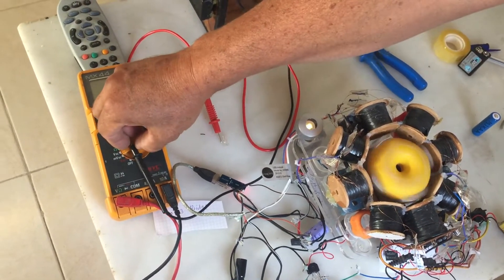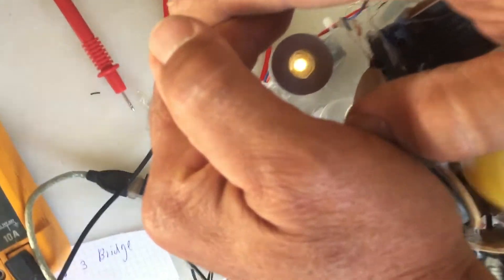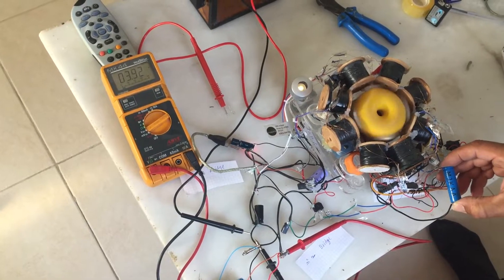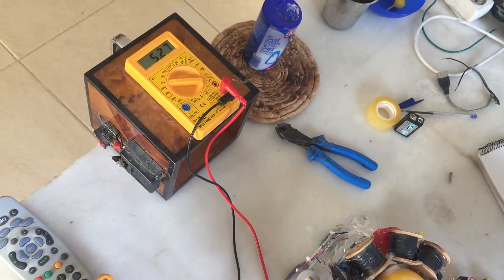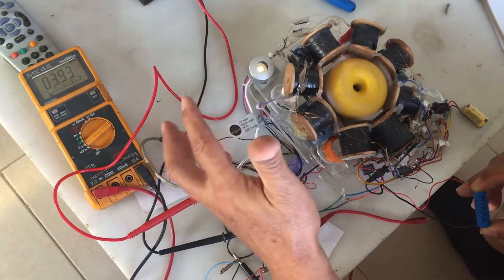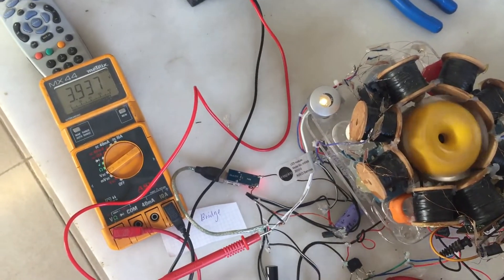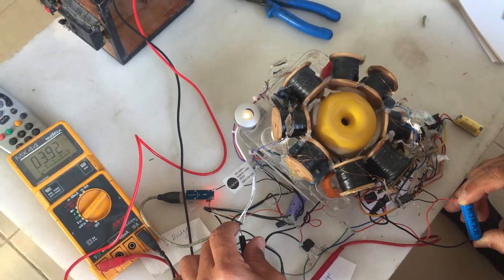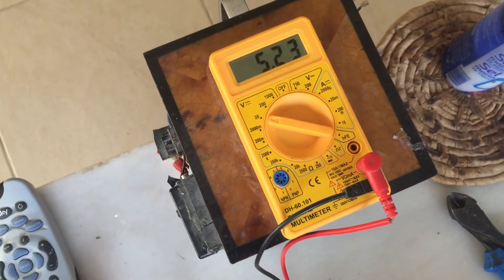Overunity fuel-less generator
Please look at this video where you can find all the plans and details on how to build it